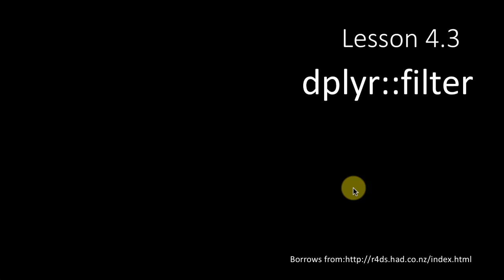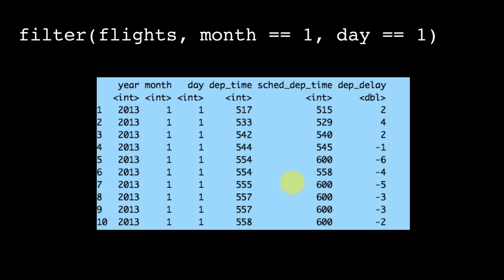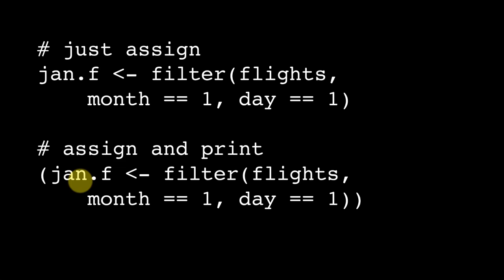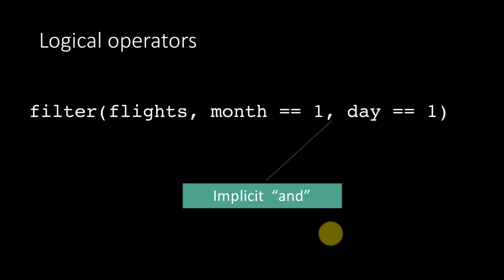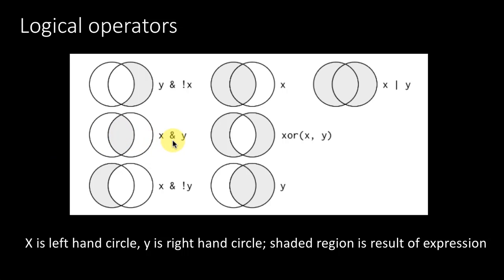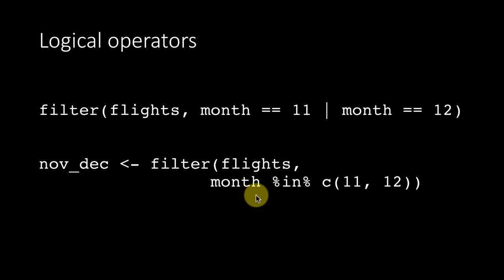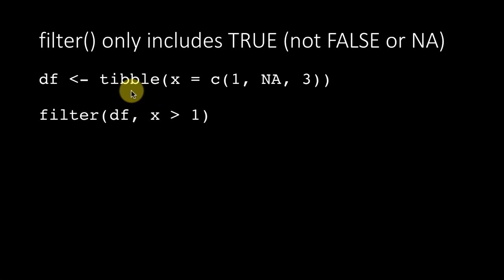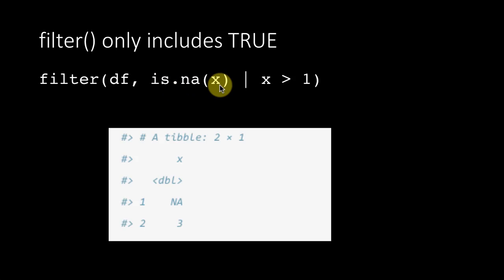eda dv 4-3a Filter a